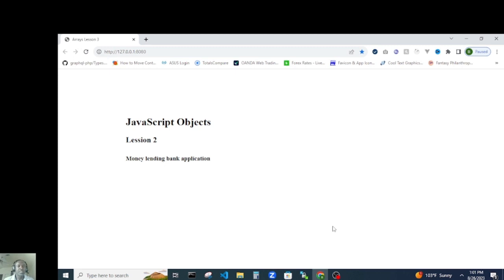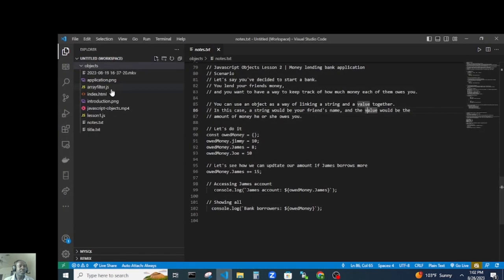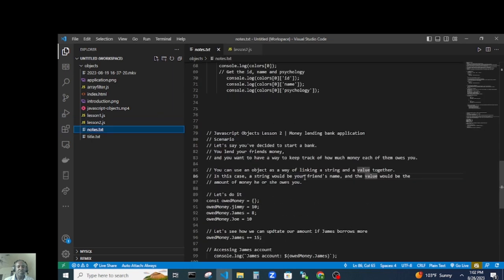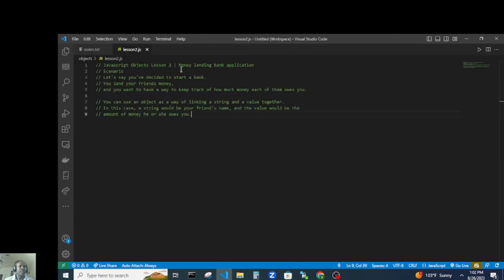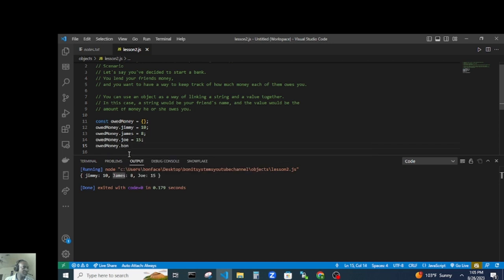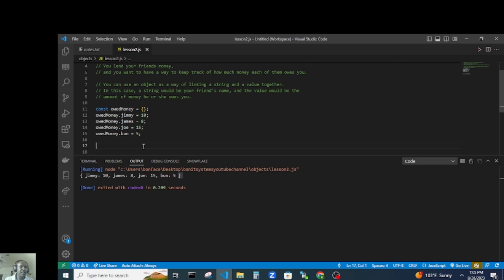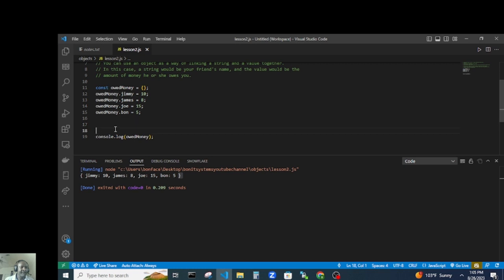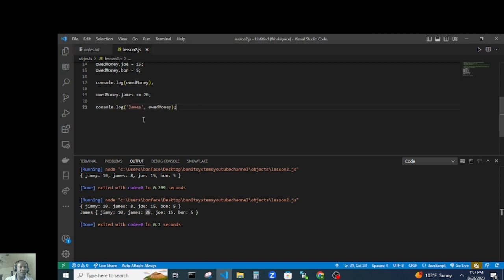JavaScript Objects Lesson 2 | Money lending bank application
Objects in JavaScript are very similar to arrays
but objects use strings instead of numbers to access the different elements.
The strings are called keys or properties, and the elements they point to are called values.
Together these pieces of information are called key-value pairs.

While arrays are mostly used to represent lists of multiple things, objects are often used
to represent single things with multiple characteristics, or attributes.
For example, in the last objects lesson 1, we made several that listed different items.